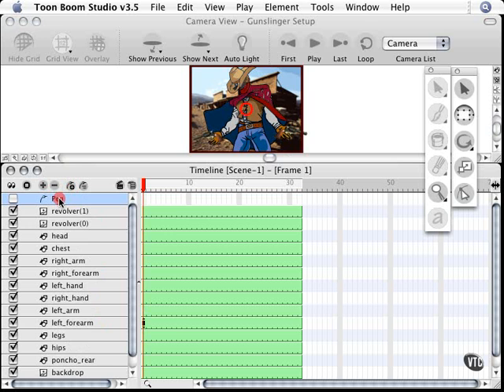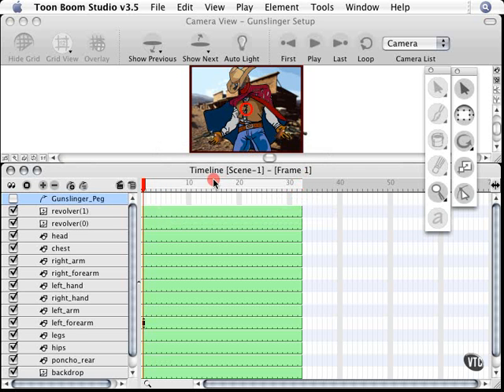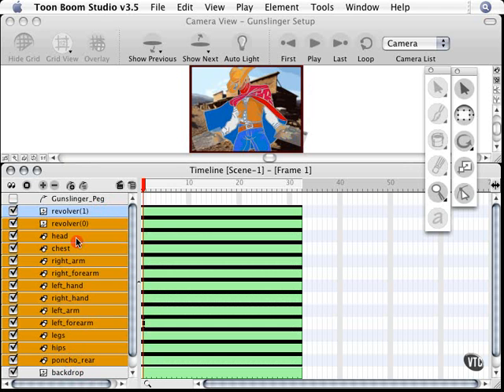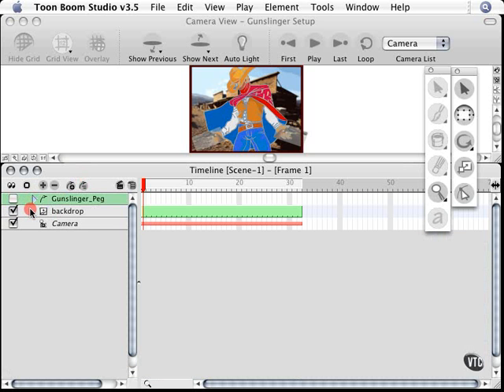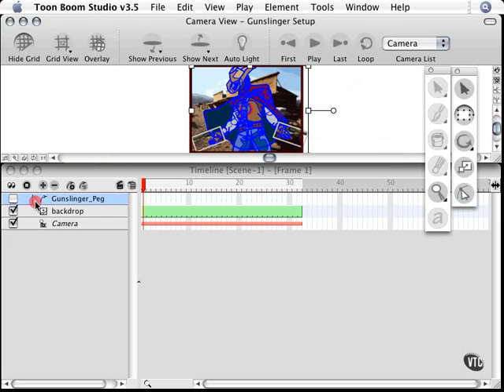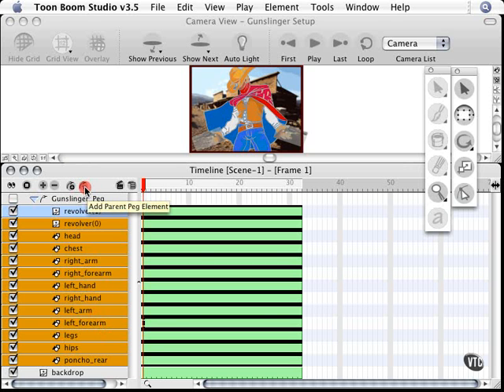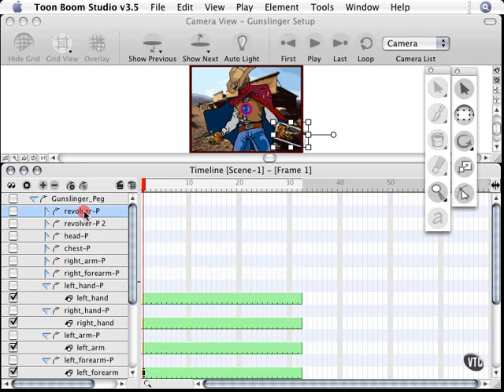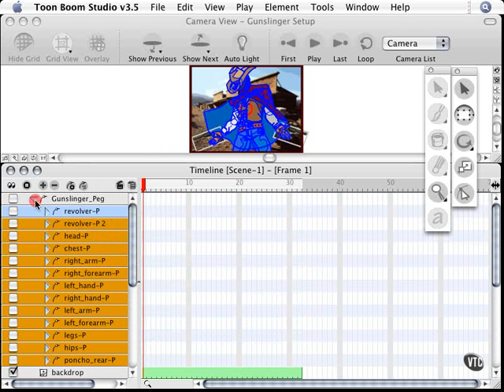Toom Boom Studio Tutorial 96-Build the Hierachy pt. 1